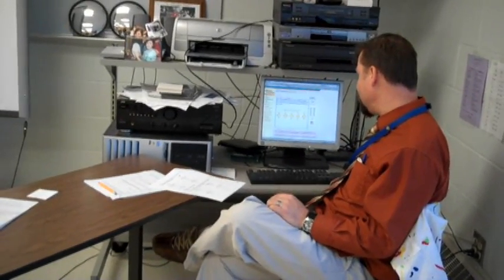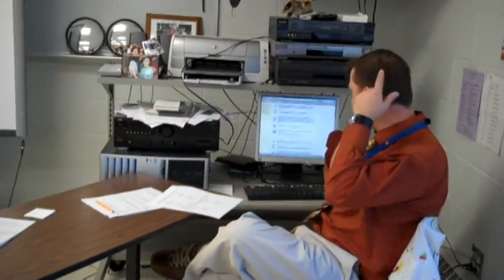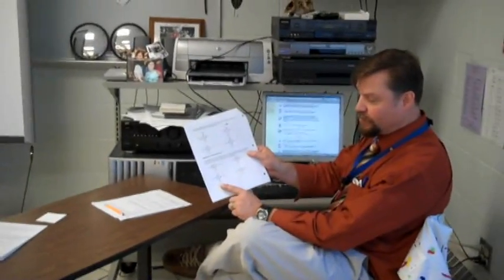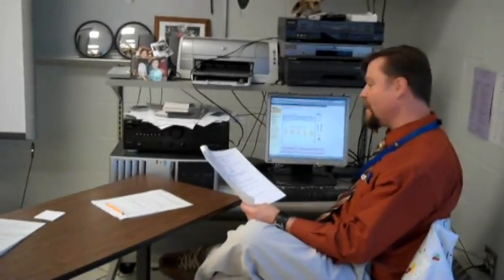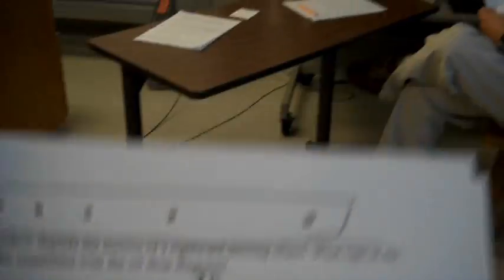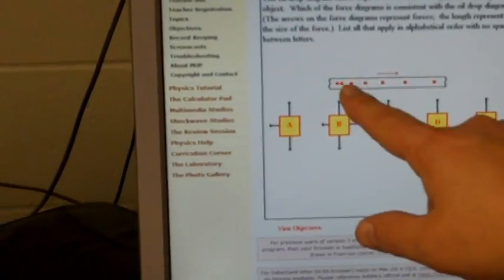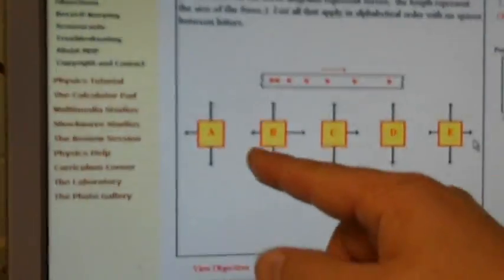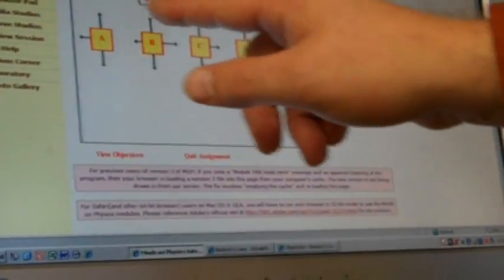Minds on Physics: Newton's Laws Sublevel 3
Here is some helpful hints to complete Sublevel 3 of Minds on Physics Internet Modules on Newton's Laws